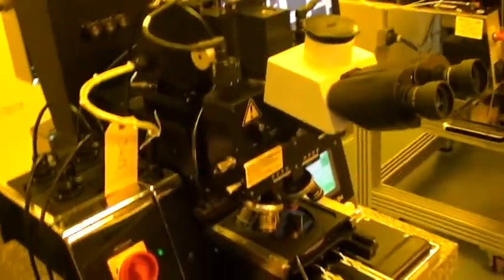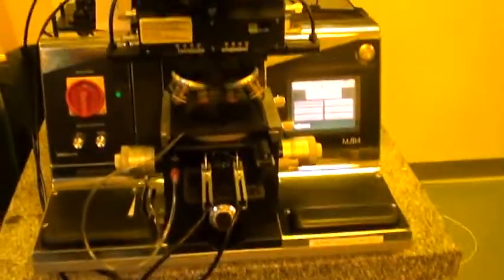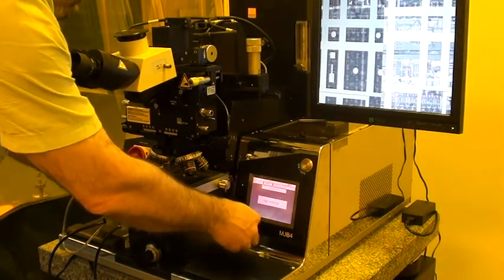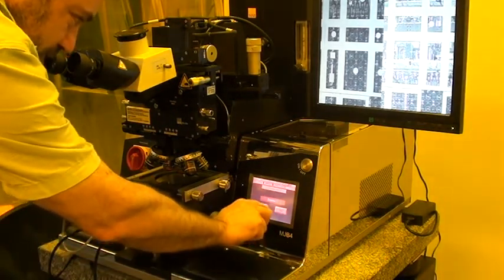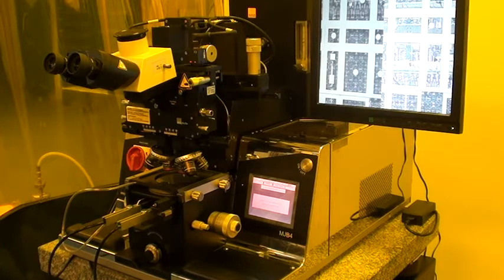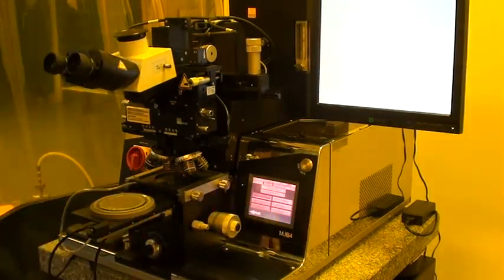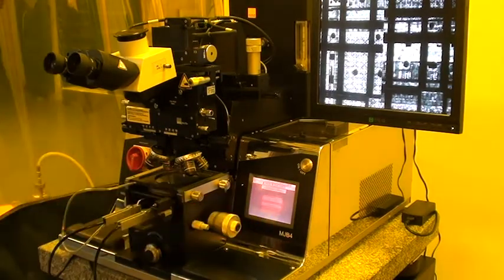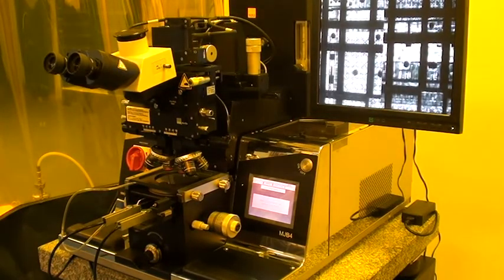Video 1 - Karl Suss MJB4 Mask Aligner (ID# 3685)